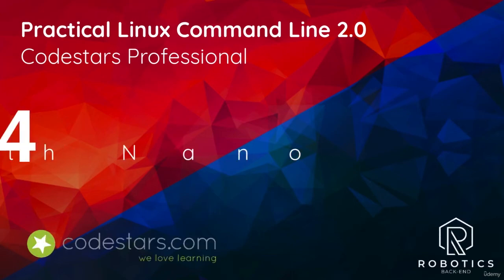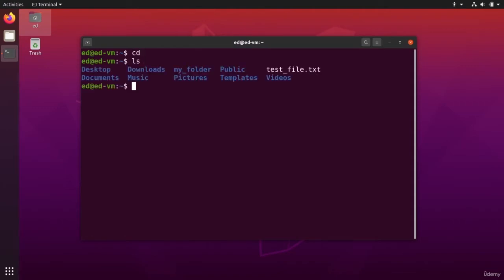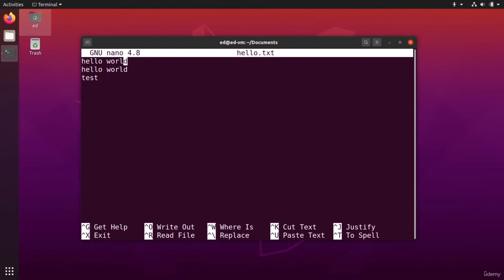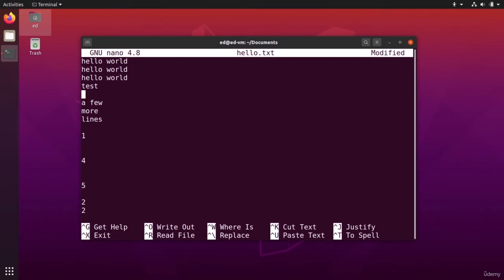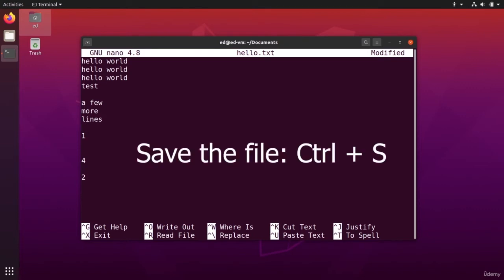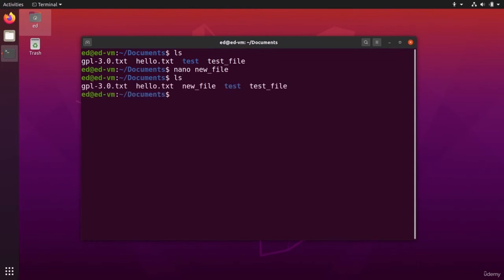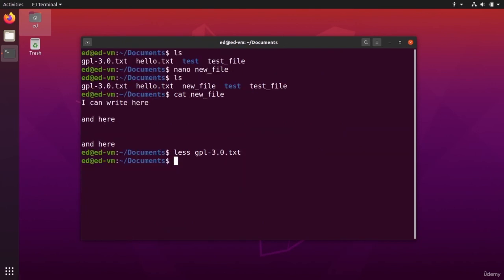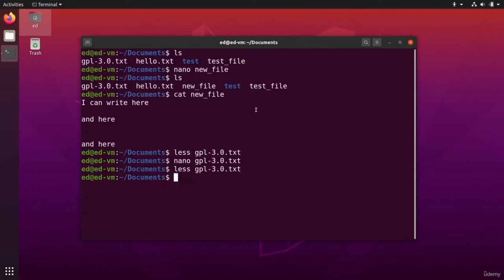Edit a File in the Terminal with Nano - Practical Linux Command Line 2.0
Welcome to the Practical Linux Command Line 2.0! Discover how to edit a file in the terminal with Nano!

Mastering Linux Command Line will help you:
- Work faster and more efficiently on projects!
- Handle multiple tasks like a pro, and work flexibly as you do!

Students can learn on any Linux system (Debian, Ubuntu, CentOS, Fedora, or MacOS!) and no matter what area of IT you are focused on, this course will teach you the tips, tricks and best practices you need to succeed.

Work smarter, not harder, and find out more today!